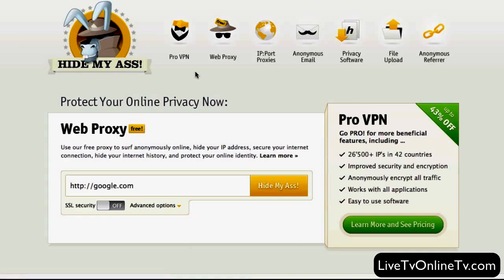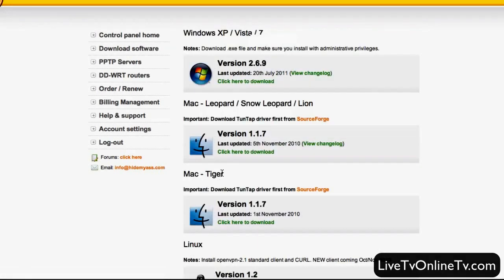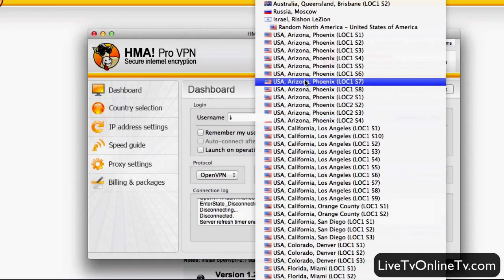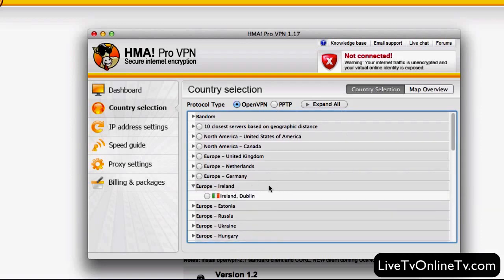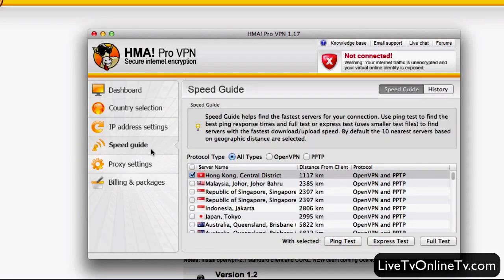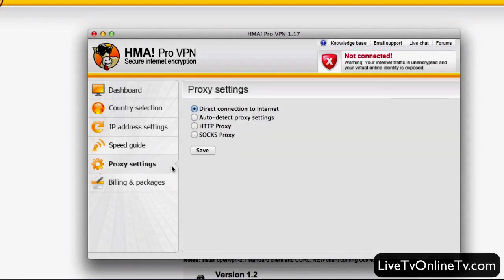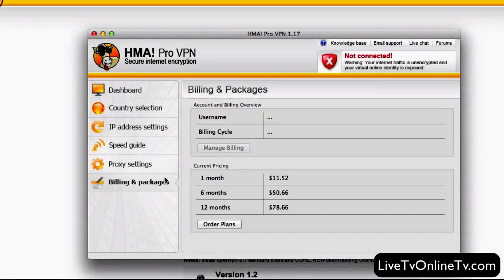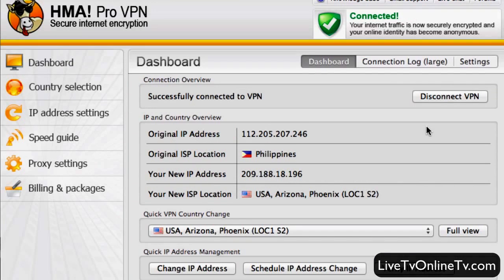Hide My Ass (HMA) VPN Pro Review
This is a video tutorial on a VPN (Virtual Private Network). What VPN I use and how to use it... and showing off some features on it.

Change ip software.

Key Benefits & Features:
Increase your online security
A VPN encrypts your internet traffic and stops hackers and eavesdroppers from intercepting your internet traffic (especially useful when connected to insecure networks such as public WiFi hotspots).
Anonymous internet identity
Once connected to a VPN server your online identity will be masked behind one of our anonymous IP addresses.
Government level security
The encryption standards we use are trusted by governments world-wide.
Bypass censorship
Say goodbye to internet limitations such as blocked websites, blocked ports and traffic shaping.
Works with all applications
Unlike a web proxy, a VPN will automatically work with all applications on your computer as a VPN tunnels your entire internet connection.
Virtually reside in another country
Change your online identity to appear as if you are currently in another country.
No technical experience is required to connect to VPN servers due to easy to provide software; simply enter your username and password and click connect!